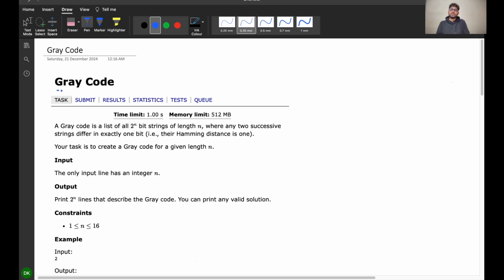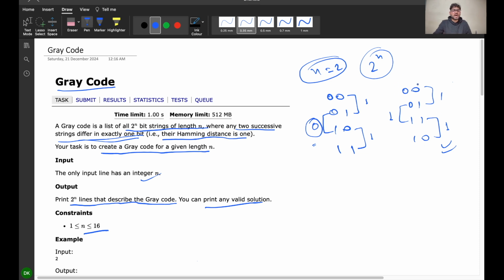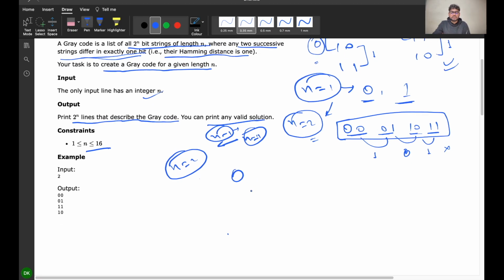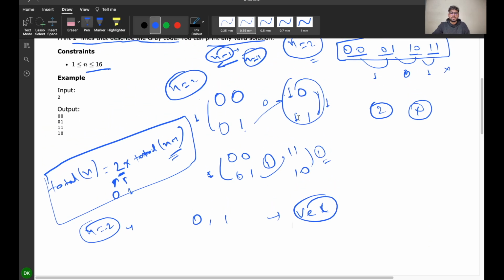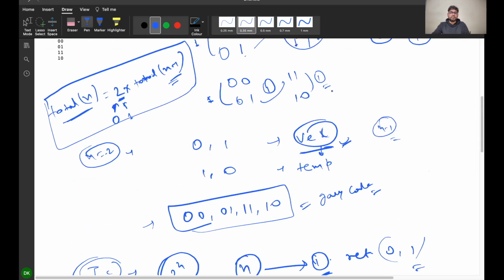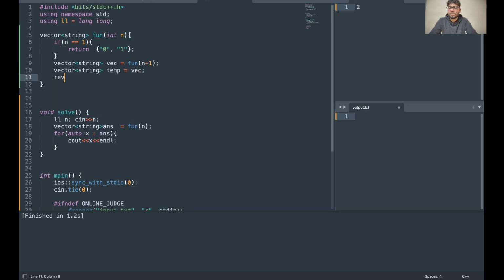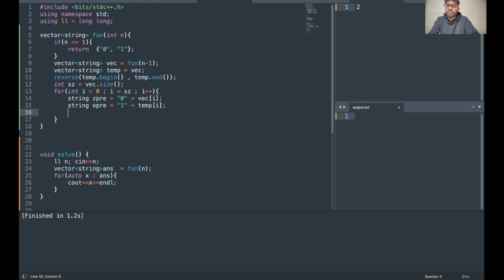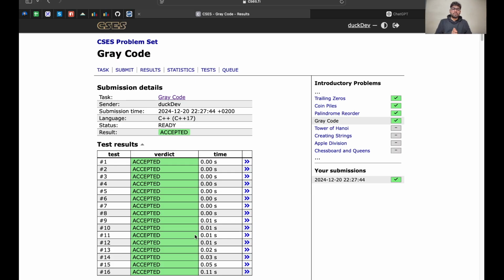Gray Code | CSES | Introductory Problems | C++ | Devraj